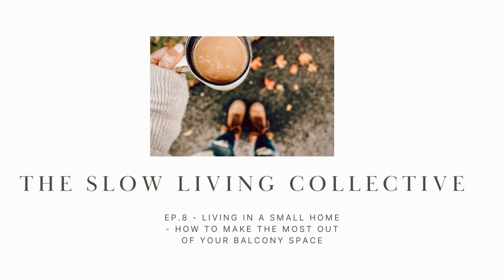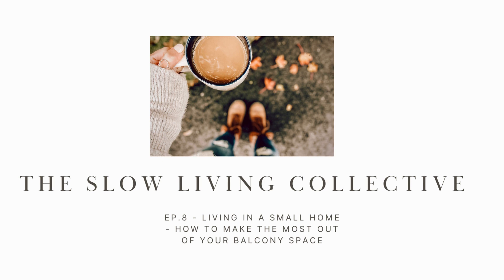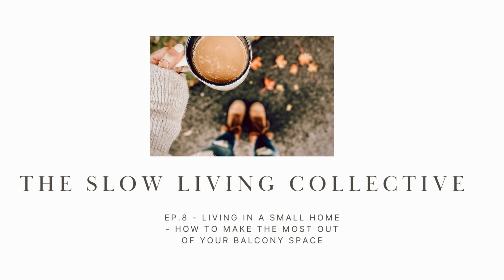Ep.8 - Living in a small home - how to make the most out of your balcony space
Welcome to The Slow Living Collective Podcast!
I am passionate about living in a small home, and I want to share about some of the amazing ways we utilise our balcony space. If you have a small balcony or growing space, there are still so many ways to use every inch of your gardening space.
Welcome to The Slow Living Collective podcast, a podcast all about living a simple life, on your own terms. I’m Amy, a 30-something mama of two from the UK who is on a quest to live life on my own terms and step into my own authenticity. Listen in while I delve into slow, simple and seasonal living, pottering around my allotment garden, home educating my children outside of the school system, being intentional, embracing my life as a homemaker and not being afraid to share who I am.

Join me as we slow down, rest and dive into the nitty gritty topics of every day life.